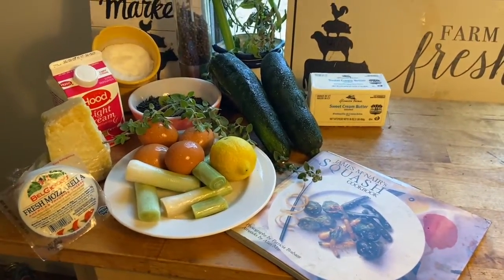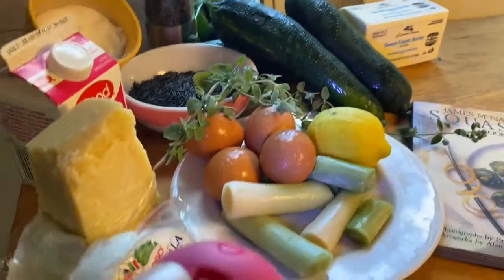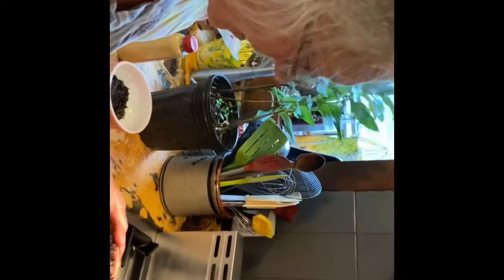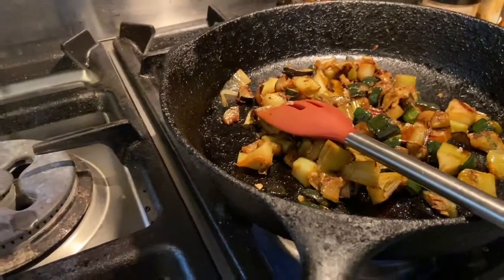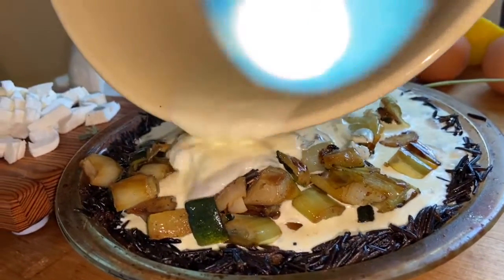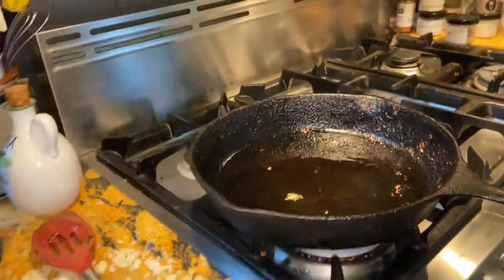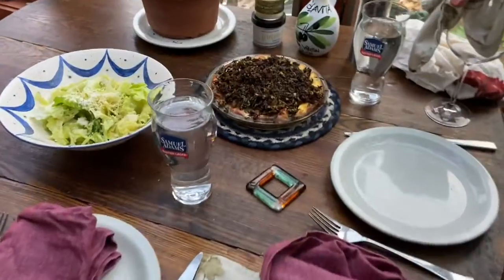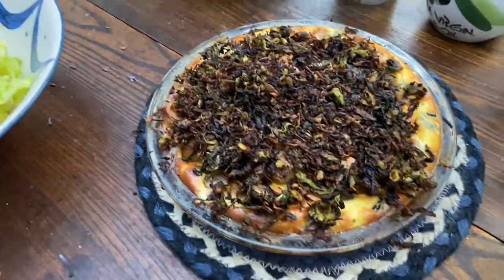Zucchini Tart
Queen of Quincy Quisine